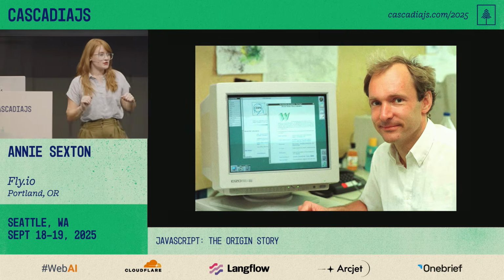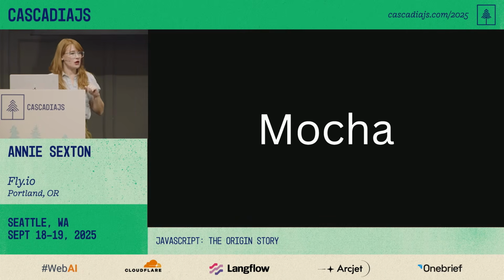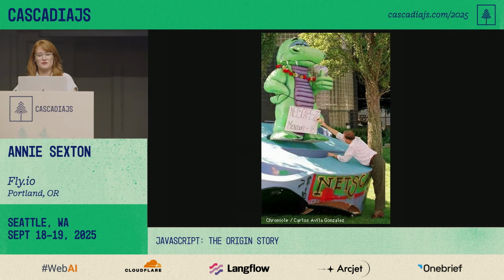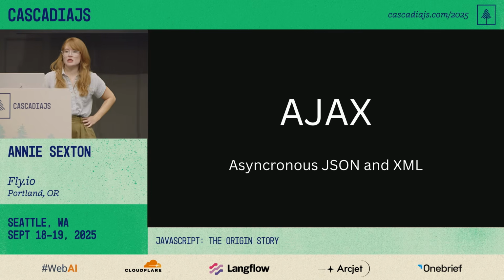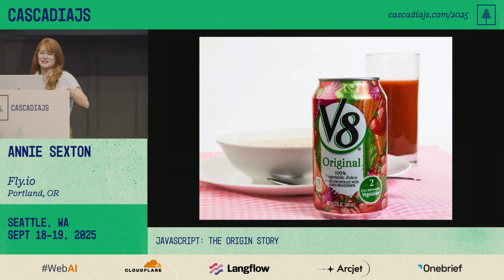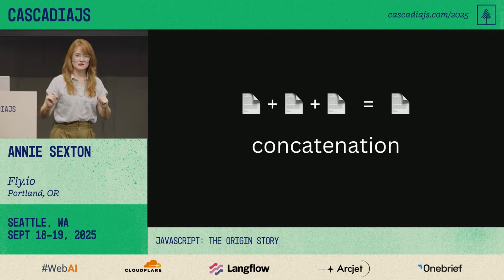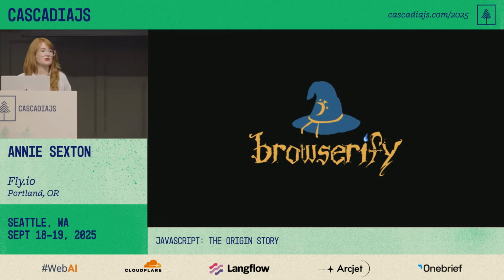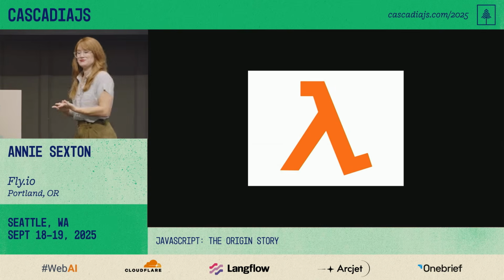The Origin Story of JavaScript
JavaScript wasn't always the cool kid on the block. In this talk, we'll follow how a lil 10-day hackathon became the cornerstone of modern web dev.

00:00 - Introduction & Technical Difficulties
01:07 - The Birth of the Web (1991)
01:37 - Tim Berners-Lee and the First Web Page
02:08 - The Static Early Web
02:18 - JavaScript: From Toy to Titan
02:31 - About the Speaker (Annie Ston)
03:17 - Early Web Browsers & Netscape Navigator
03:56 - The Rise of Internet Explorer
04:48 - Enter Brendan Eich & JavaScript's Creation
05:35 - Naming JavaScript: Mocha, LiveScript, JavaScript
06:12 - Microsoft’s JScript & The Browser Wars
07:48 - Standardizing JavaScript: ECMAScript
08:48 - The DOM and W3C Standards
09:21 - Internet Explorer Dominance
09:28 - Microsoft’s XMLHttpRequest & Asynchronous Web
10:15 - The Rise of Ajax
11:07 - jQuery Revolutionizes JavaScript
12:00 - Single Page Applications Emerge
12:18 - JavaScript Performance Issues
12:28 - Google V8 Engine & Just-In-Time Compilation
13:21 - Node.js: JavaScript on the Backend
13:45 - Atwood’s Law & Full Stack JavaScript
14:07 - The Messy Frontend & jQuery Spaghetti
14:34 - The Rise of Frameworks & Task Runners
16:23 - Module Systems & Bundlers
17:08 - Webpack and Modern Tooling
17:50 - ES6+ Features & Modern JavaScript
18:21 - JavaScript and Serverless Functions
19:08 - Firecracker VMs & Modern Deployment
19:49 - The Future: AI and JavaScript
20:00 - AI Agents in Software Development
21:52 - The Limits of AI Coding Tools
23:42 - AI’s Potential and Developer Responsibility
24:07 - The Importance of Programming History
24:46 - Closing & Where to Find the Speaker